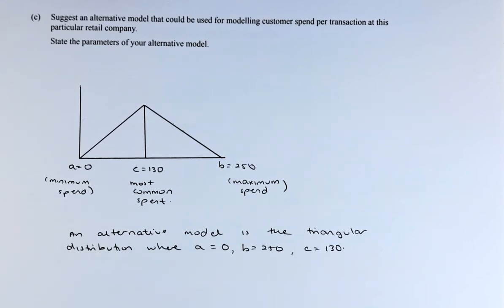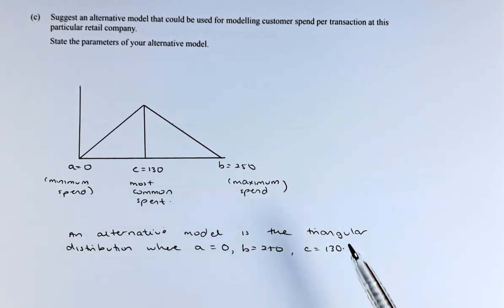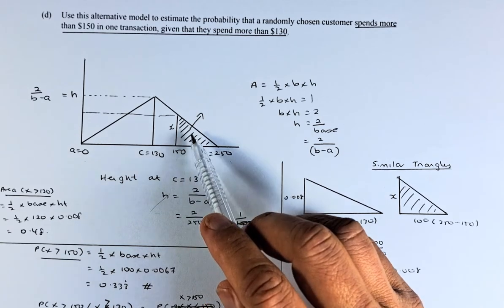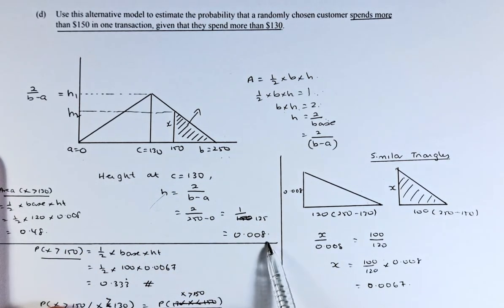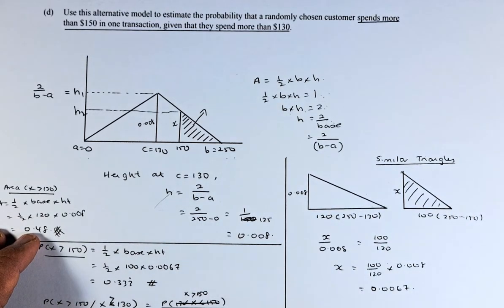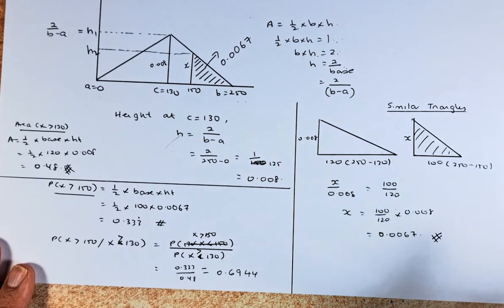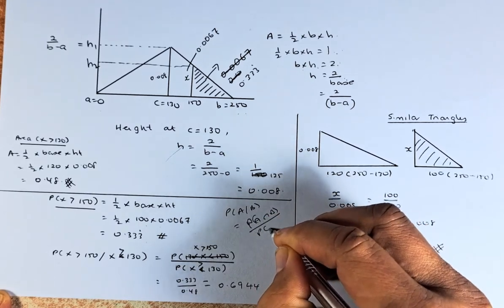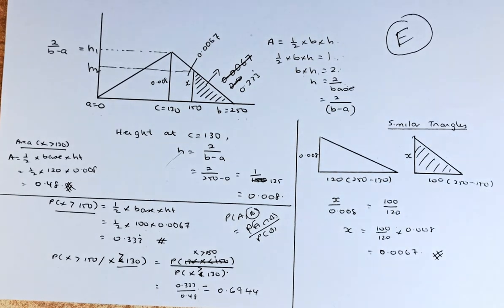How to Ace the 2022 NCEA Level 3 Statistics - Probability Distribution Question 3c and 3d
In this video, we are looking at Questions 3c and 3d of the 2022 NCEA Level 3 Statistic - Probability Distribution paper. In this question, we are trying to solve the problem of normal as well as triangular distribution using the graphic calculator and make some assumptions about normal and triangular distribution.